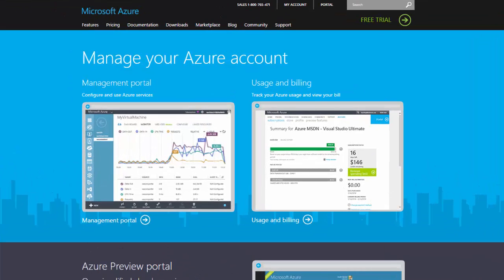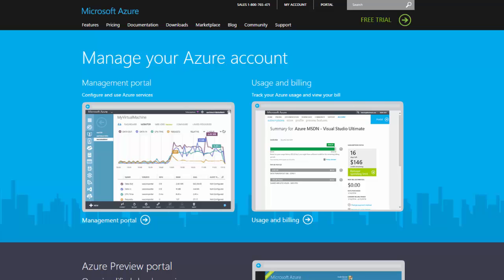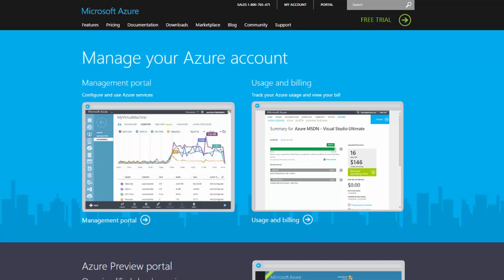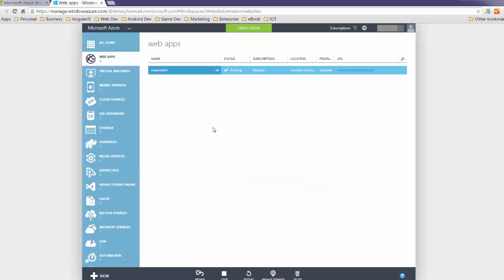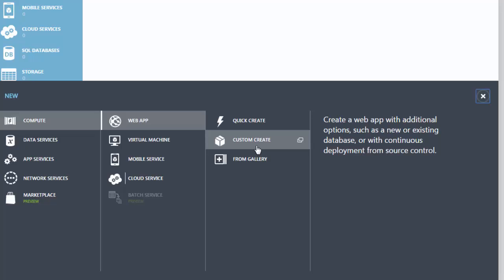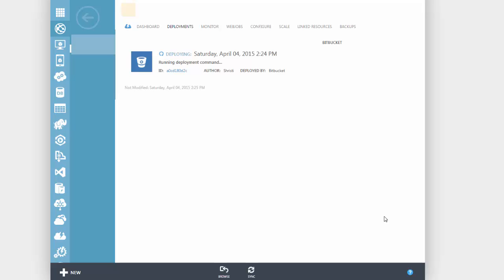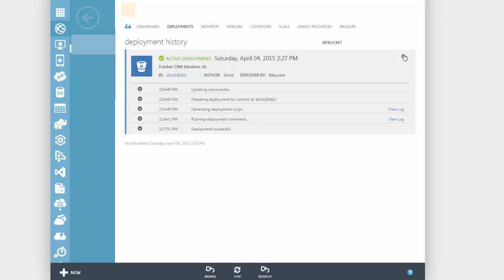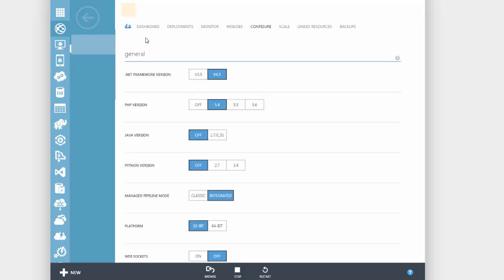Bossable.com - Mean Stack: Deploy to Azure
In this video tutorial, we'll deploy a production app to Azure.

We look at:
- Nodejitsu is shutting down!
- Creating an Azure Web App
- Deploying to Azure using continuous source control
- How to fix .NET errors following deployment

If you have issues with your deployment, try changing the following in your package.json file:
 "scripts": {
  "start": "node server.js"